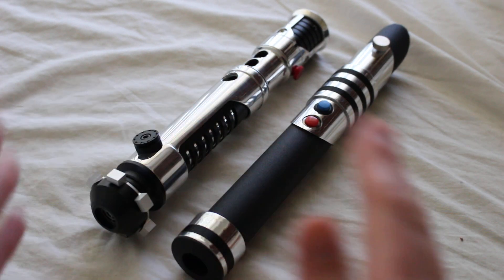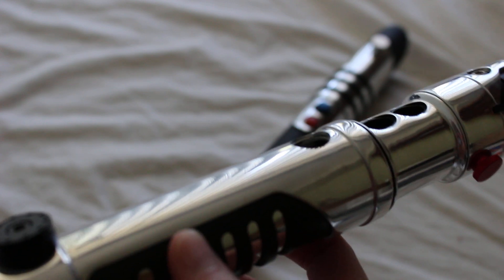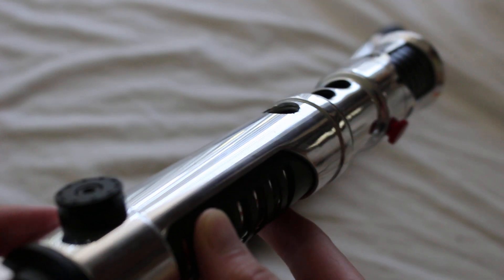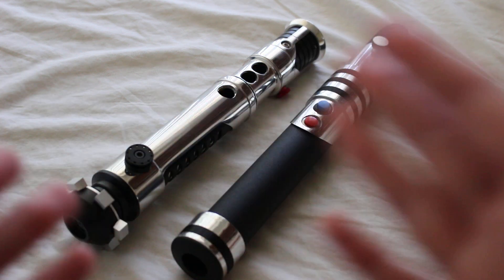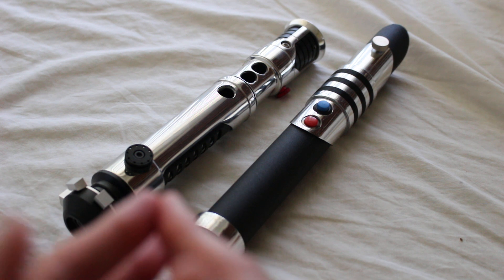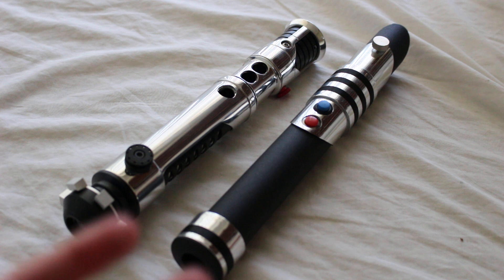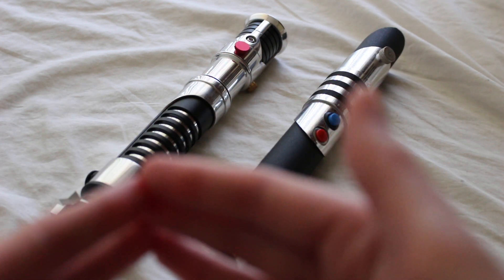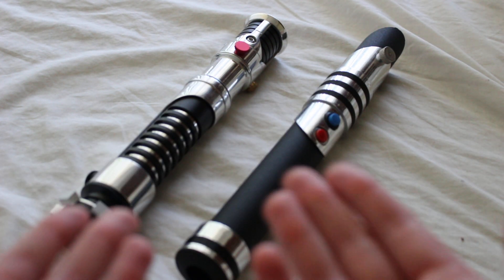Shiny Chrome Lightsabers: Everything You Need to Know